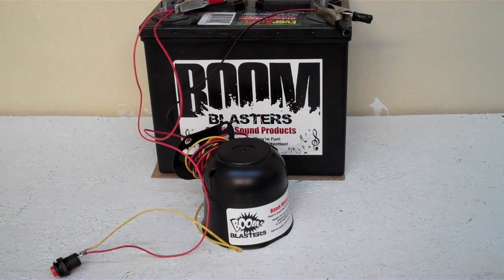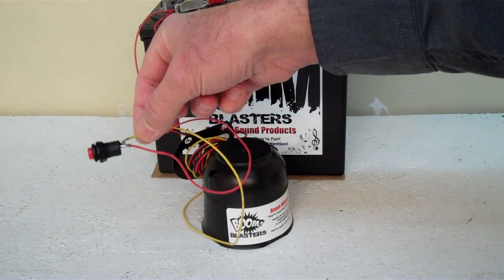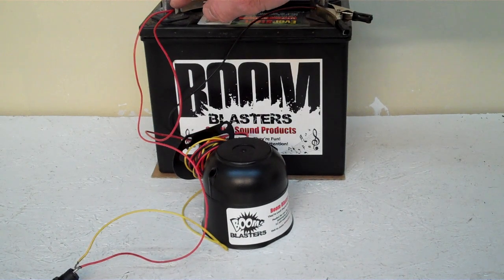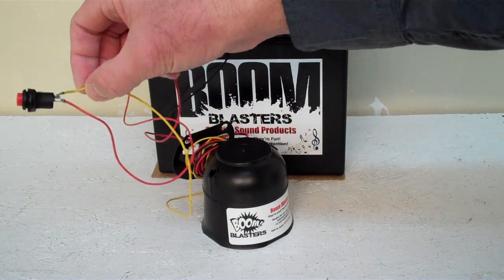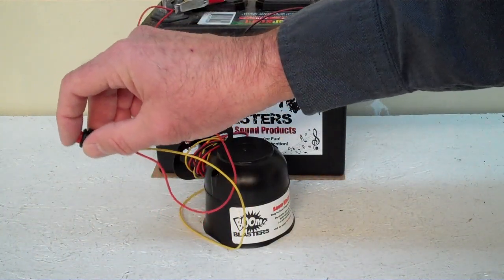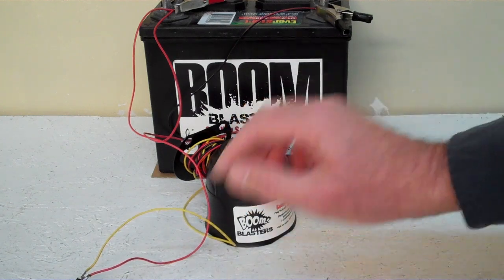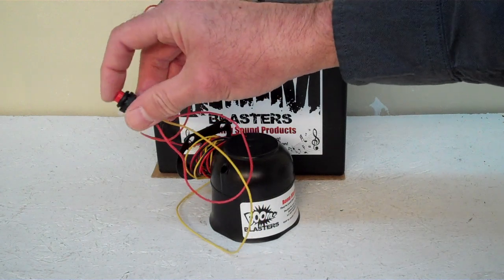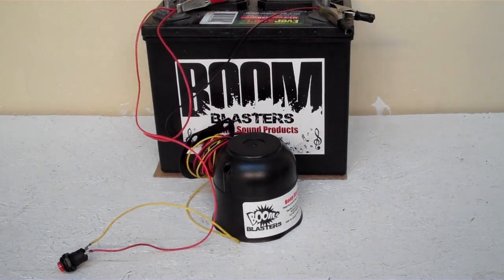Horse Sounds Car Horn